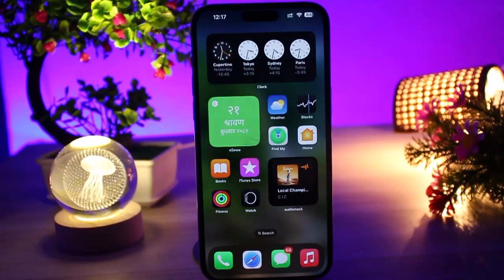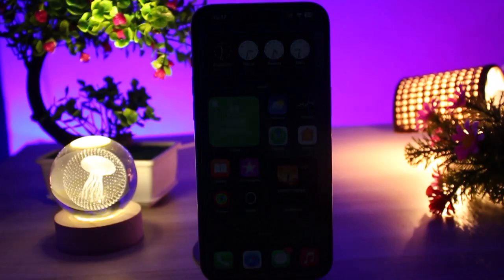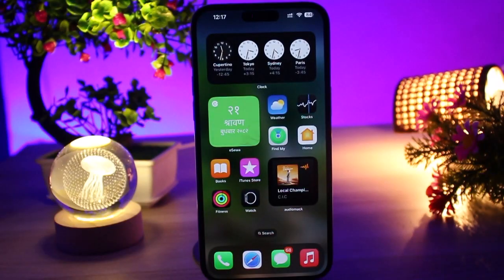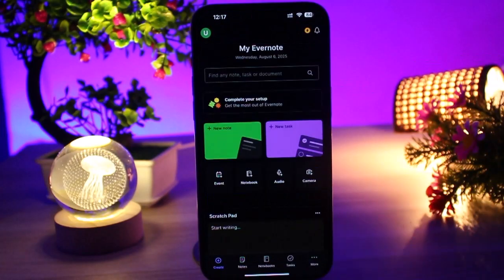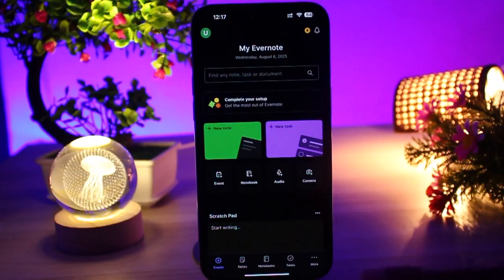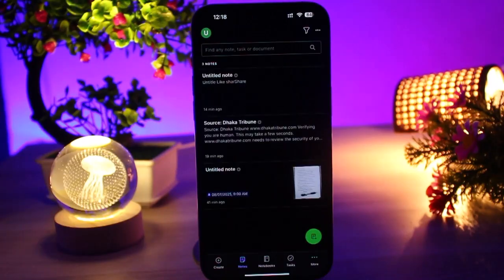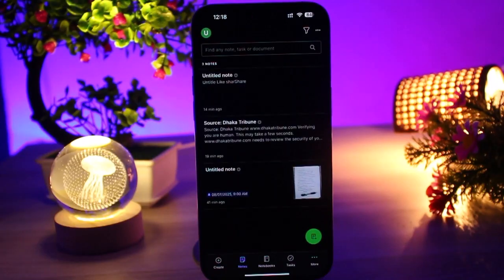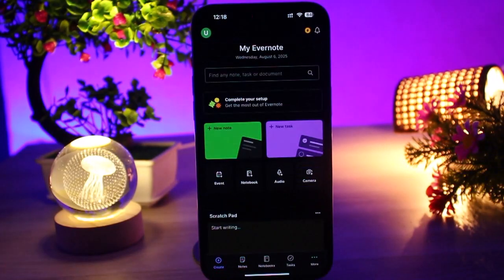How to Export and Download Notes on Evernote App - Here's How - 2025